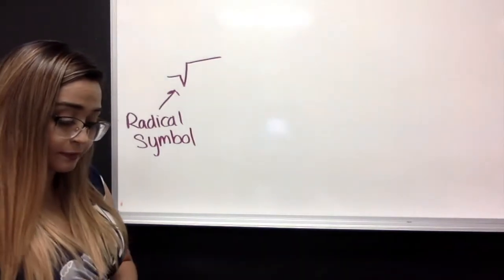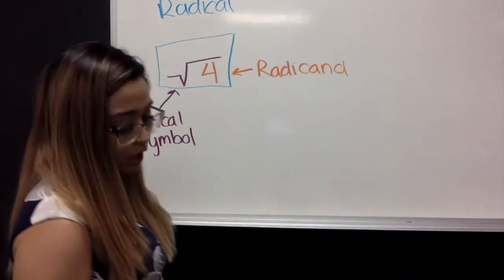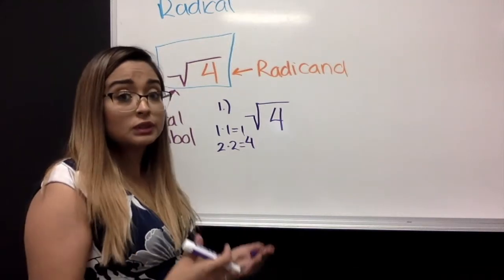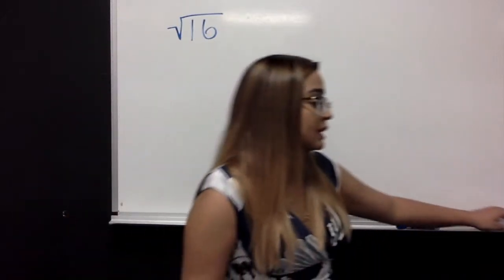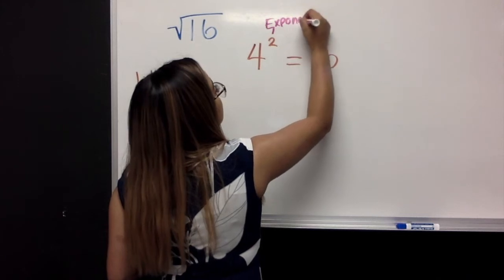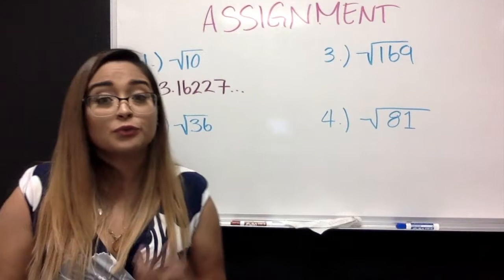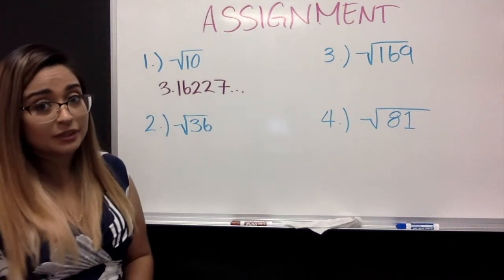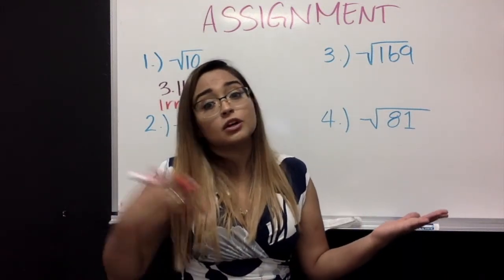Algebra 1 - Day 2 -08/13/2020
Concept #2 - Real Numbers and The Number Line